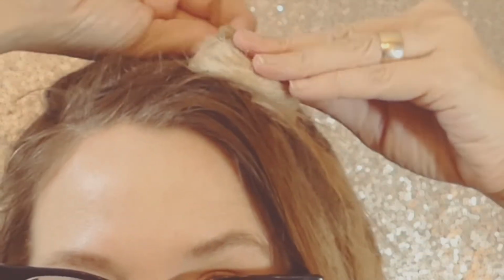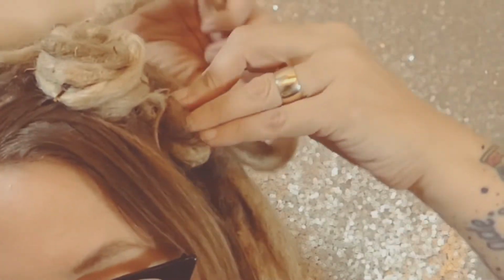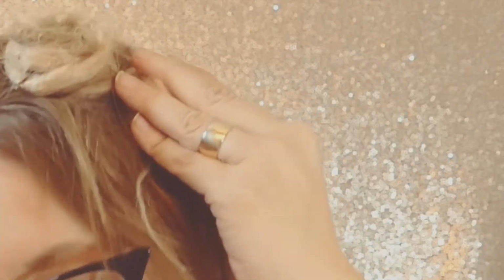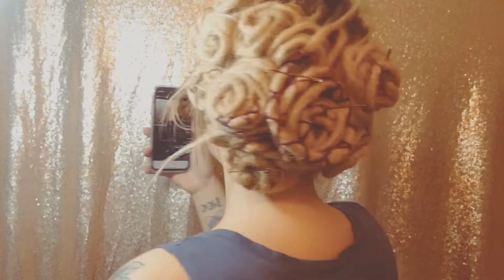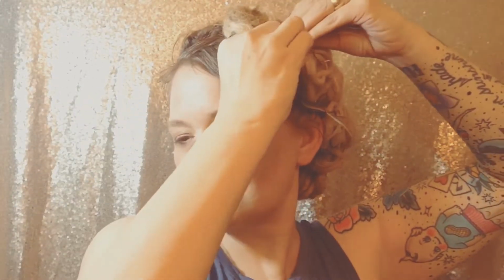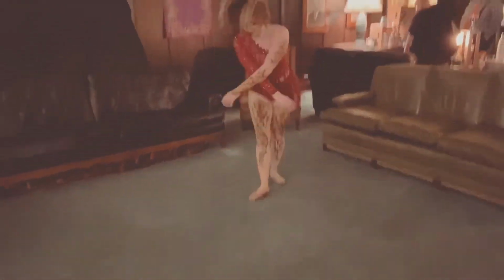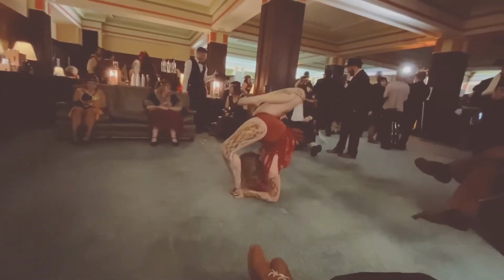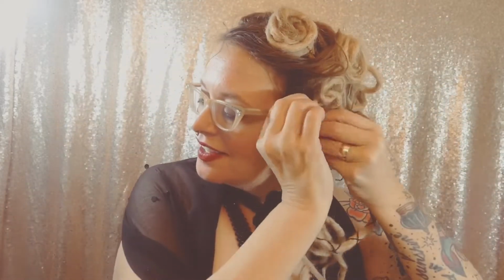1920’s Dreadlock Style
Feeling like "the cats meow" in this 1920s hairstyle! It was all about recreating those sweet little curls that the women wore back in this era! So sit back, give it a watch and be ready to put on your dancing shoes because with all these bobby pins (you will need a lot) your hair isn't going anywhere!

But watch all the way through! Once I’m gone I’ll give a review of the style too!!